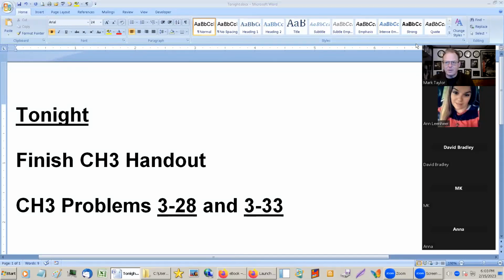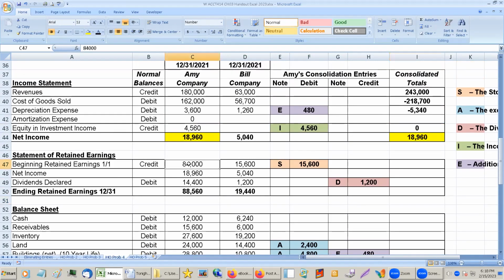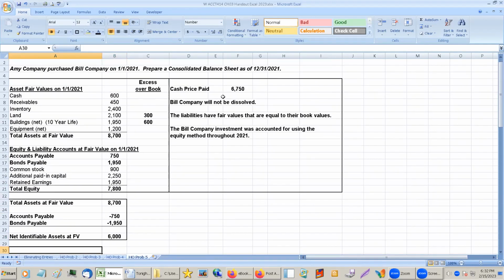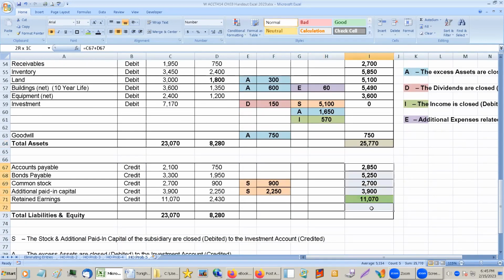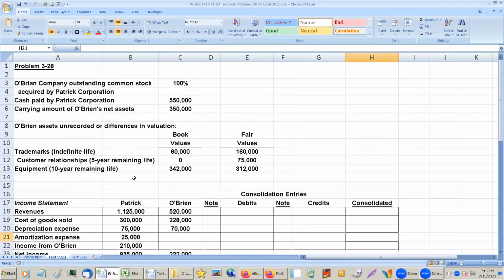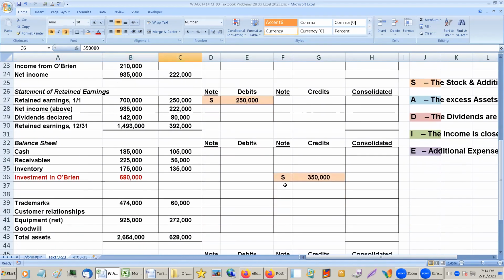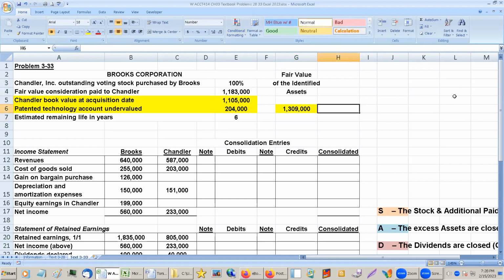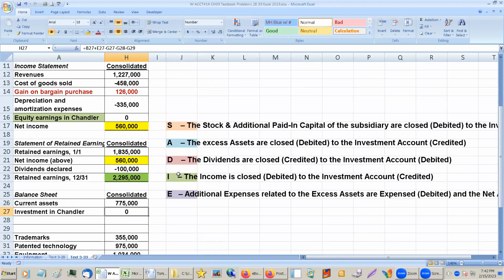ACCT414 Week 5 CH3 Handout P3 28 P3 33 Spring 2023 EDIT